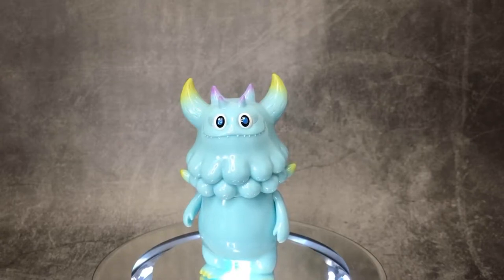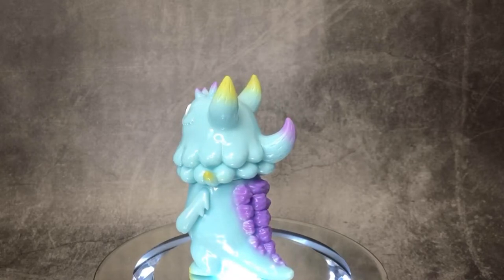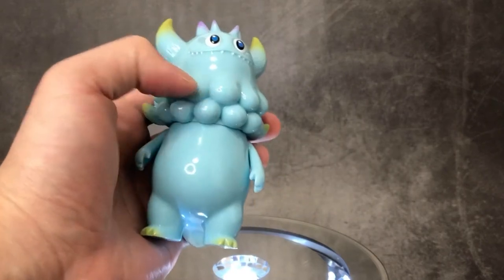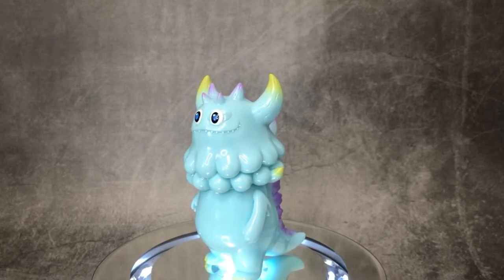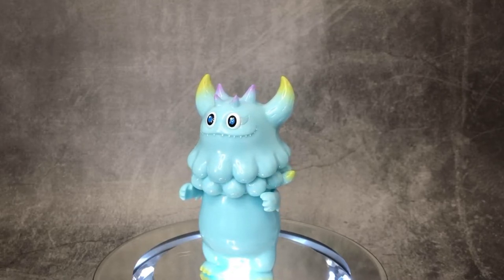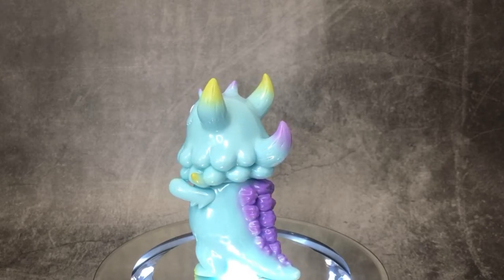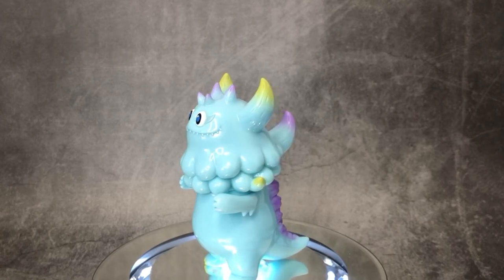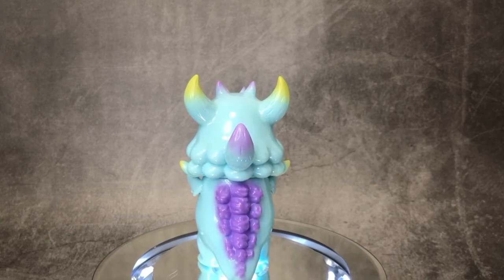Sofubi Review: T9G Rangeas Jr.